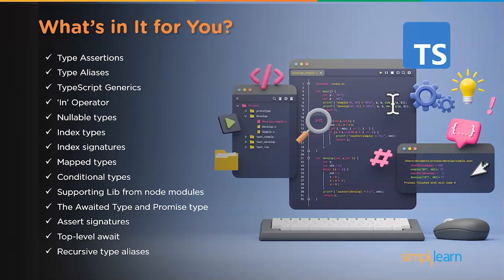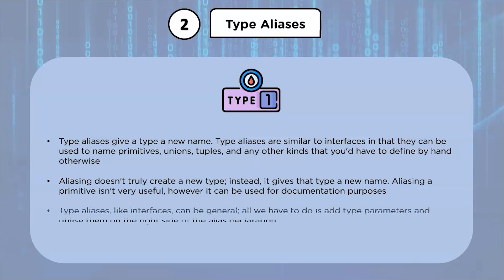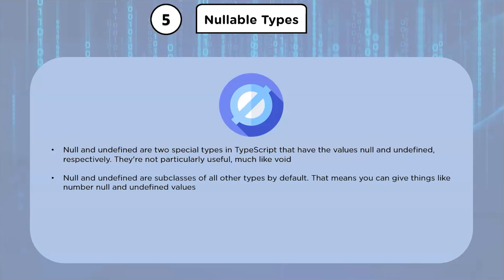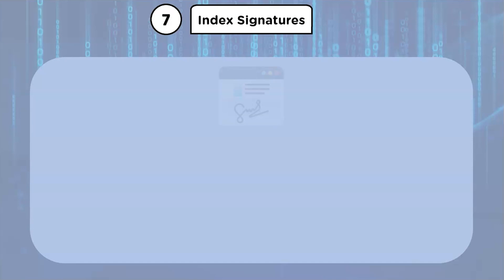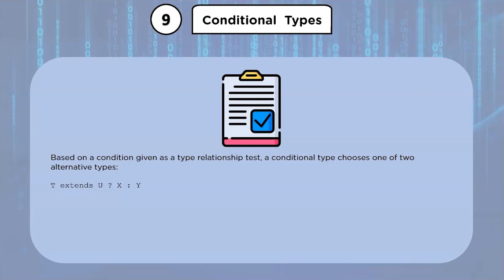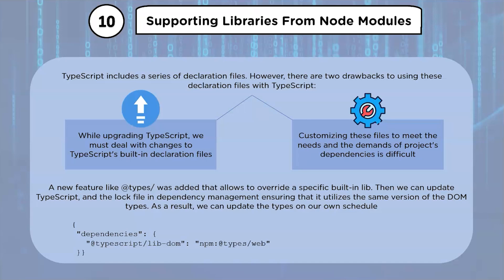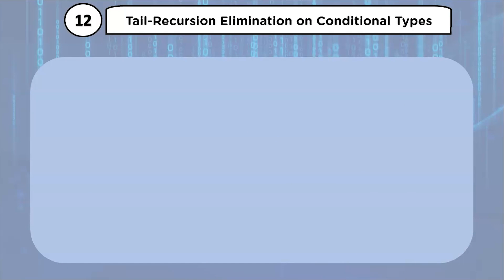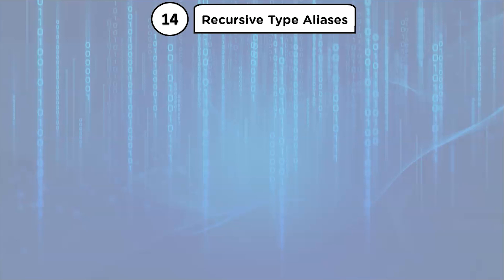Advanced TypeScript Tutorial | Learn TypeScript 2022 |Simplilearn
In this video on Advance Typescript Tutorial, we will learn some of the advanced Typescript concepts. TypeScript is an object-oriented and strongly typed programming language which is a superset of JavaScript.

TypeScript is a superset of JavaScript and is an object-oriented programming language. In simple terms, it is just JavaScript with other impressive additional features. All codes in TypeScript ultimately get compiled to JavaScript.

✅TypeScript supports all JavaScript libraries and frameworks. Angular, a JavaScript framework used to build single-page applications is entirely written in TypeScript.
✅With an increase in code complexity, JavaScript had to fulfill the requirements of OOP; hence that lead to the introduction of TypeScript.
✅TypeScript helps with quicker code development, thus improving performance.

Advantages of TypeScript Over JavaScript
There are a few improvements with TypeScript that give it an upper hand over JavaScript. Here is the list of advantages of TypeScript over JavaScript.
✅Only at the time of development does TypeScript bring out compilation issues. This reduces the chances of mistakes occurring at runtime.
✅A property of TypeScript is that it is strongly typed or enables static typing. Static typing allows type correctness to be checked at compilation time. In JavaScript, this isn't possible.
✅TypeScript is nothing but JavaScript and some additional features i.e. ES6 features. Some of these features are -
- Interfaces
- Generics
- Namespaces
- Null checking
- Access Modifiers
✅TypeScript supports IntelliSense which provides active hints as the code is added.

✅ Key Features
- 20 lesson-end and 5 phase-end projects

✅ Skills Covered
- Agile
- JAVA
- DevOps
- HTML5 and CSS3
- AWS
- JavaScript ES6
- Servlets
- SOAP and REST
- JSP